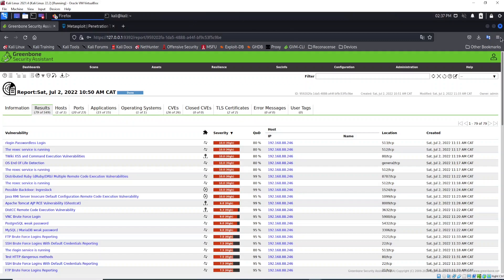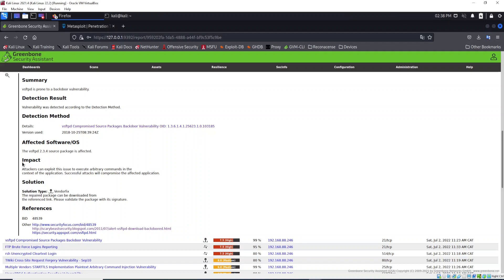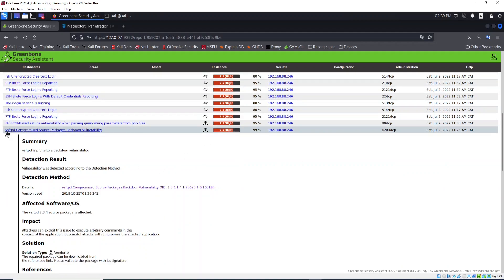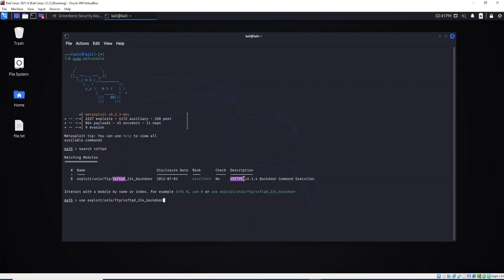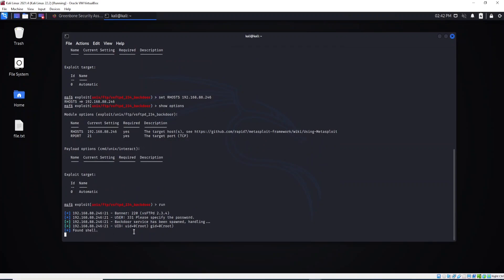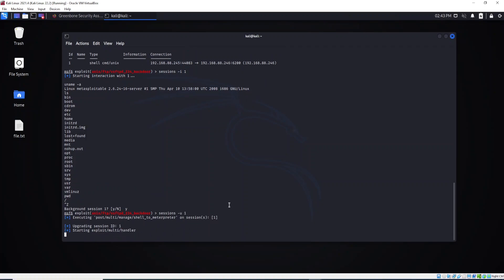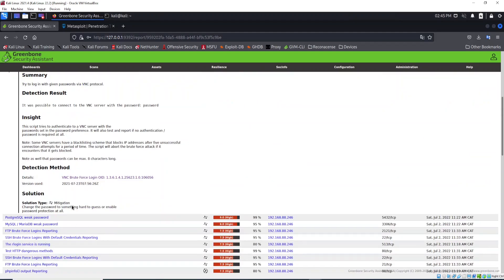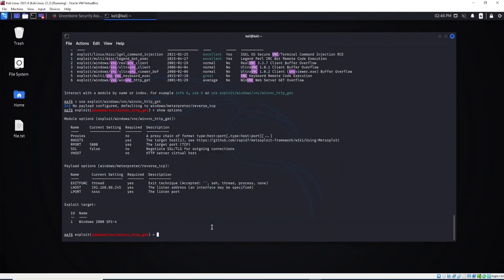Exploiting vsftpd service with Metasploit